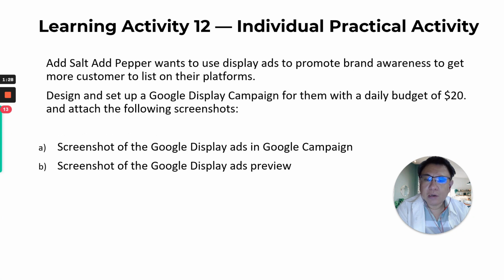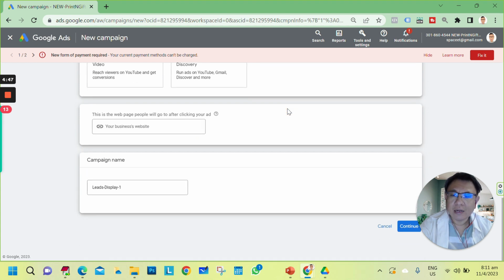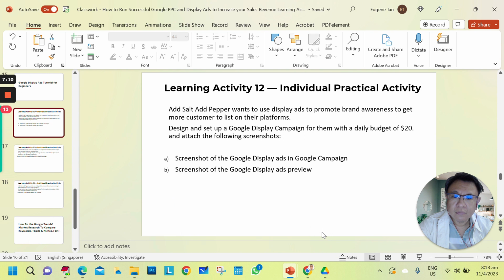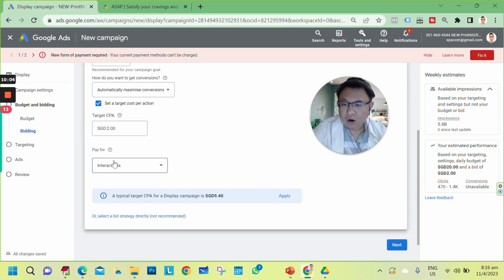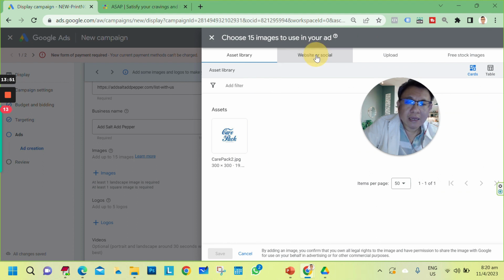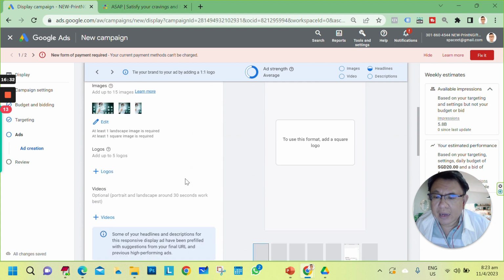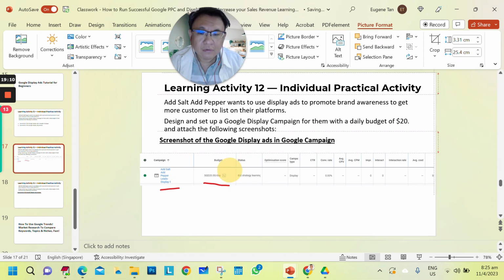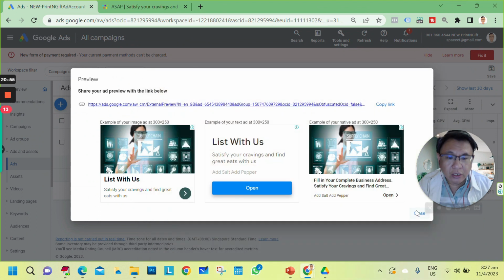Google Display Ads Tutorial for Beginners